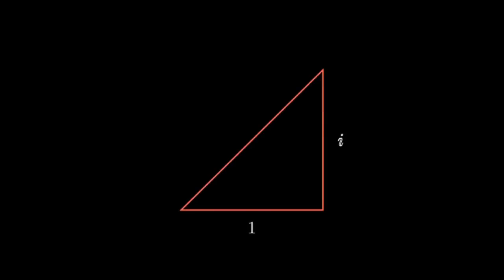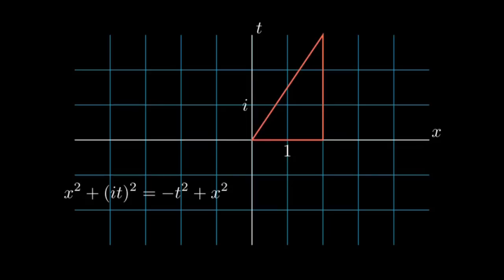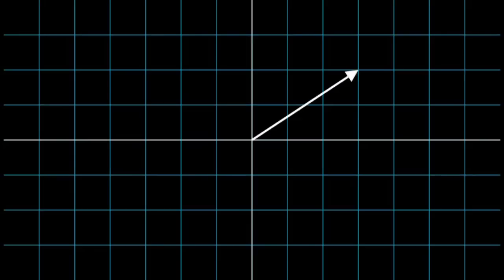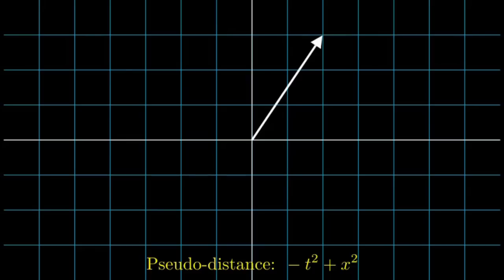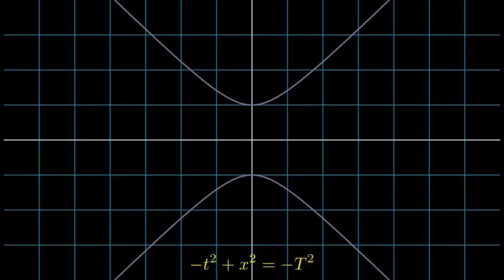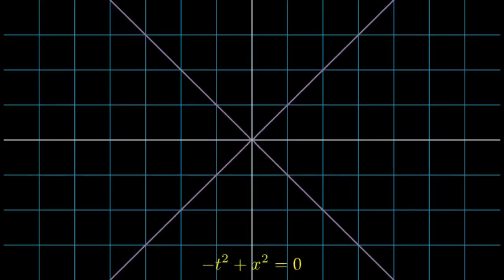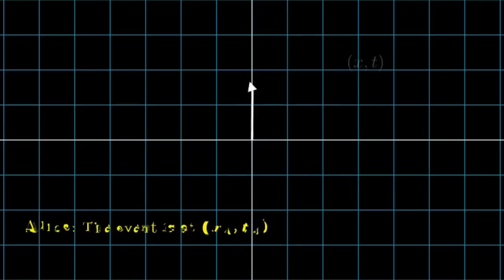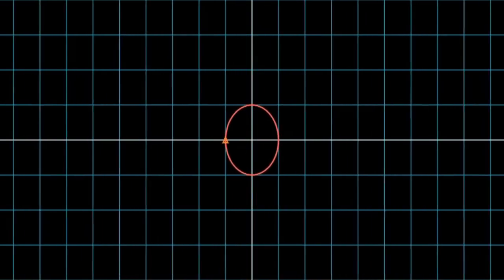The meme that teaches relativity (Spacetime symmetries and the celestial sphere)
Can a joke teach one of the most surprising aspects of relativity? How can we see four-dimensional transformations? What would we see if we accelerated to relativistic speeds?

Chapters:
0:00 The impossible triangle
1:11 Euclidean distance vs Pseudo-distance
2:43 Alice and Bob
3:30 Euclidean symmetries (in two dimensions)
4:35 Spacetime symmetries (in 1+1 dimensions)
5:16 The celestial sphere in 1 spatial dimension
6:07 Spacetime for flatlanders (1+2 dimensions)
7:38 Spacetime for us (1+3 dimensions)
8:42 Möbius maps?